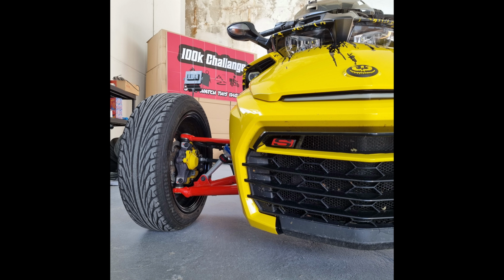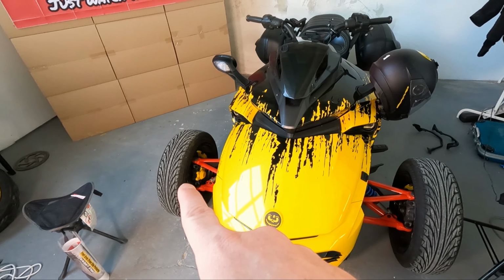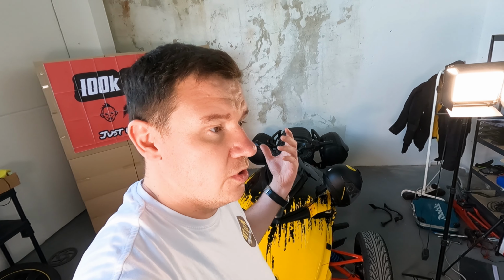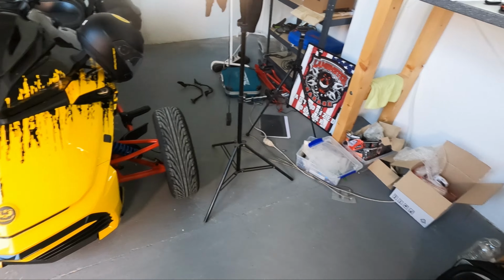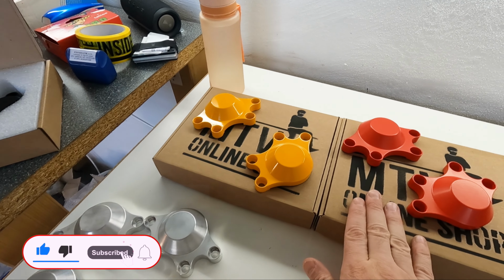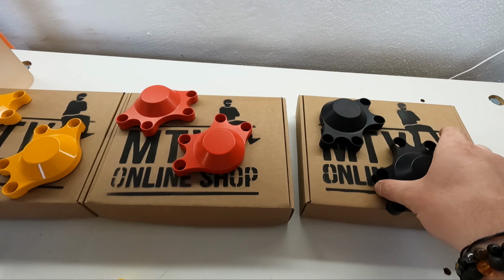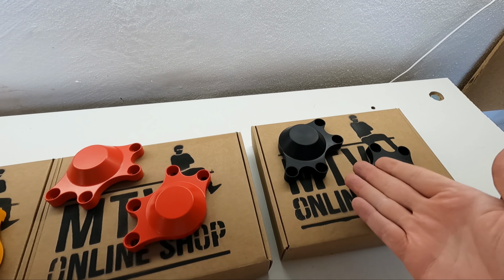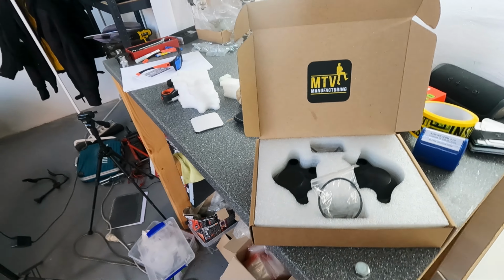Inner caps for BRP Can Am SPYDER | MartinTheVlogger Can-Am Motorcycles parts and accessories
INNER caps for BRP Can Am Spyder dont look only awesome on your motorcycle but they also serve the purpose of protecting your inner part of the wheel from rust, dust and other dirt and prevent potential failure in long run.

They are hand made from high quality aluminium in Germany and assembled are in Slovakia.
Black color is done with Aluminium eloxication
Other collors are power coated.
Colors available now:
Dragon Red,
Black,
Orange/Yellow - frame color of special series 2020 F3s

They will fit to following models:
Can-Am Spyder RS/RS-S - 2015+
Can-Am Spyder F3, F3s, F3T and F3 Ltd - 2015+
Can-Am Spyder RT, RT Ltd - 2015+

Installation:
All you have to do is to remove the pastic cover - in case you still did not lost it, remove the screws from fender holders and replace them by our longer screws and mount them with the INNER Caps.
Plug and Play option

When buying please let us know if you rYde with fenders or without fenders.

today's episode:
0:00:10 - Intro what are INNER Caps
0:01:10 - Purpose of MTV Manufacturing Inner Caps
0:03:45 - How they are build - Inner Caps for Can-Am Spyder
0:04:43 - Different colours of inner caps
0:07:20 - secret product of MTV Manufacturing